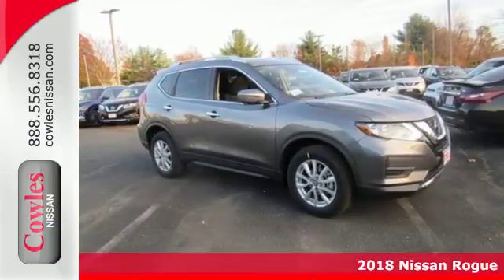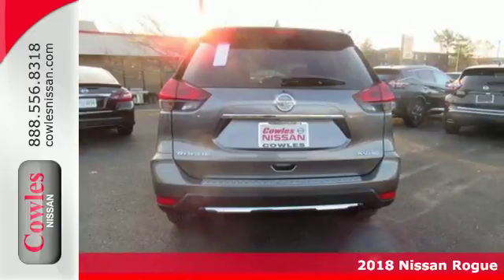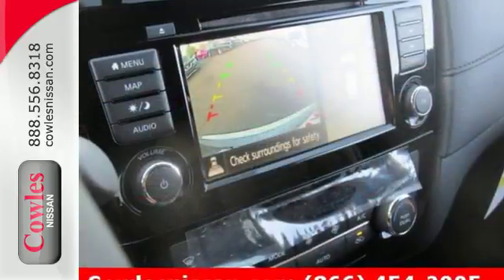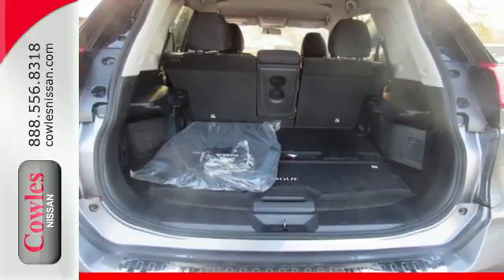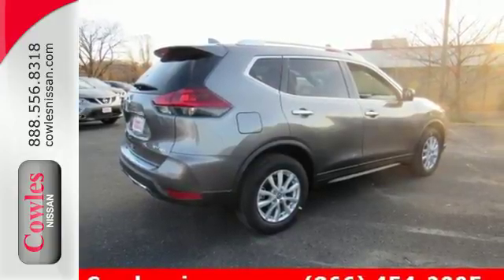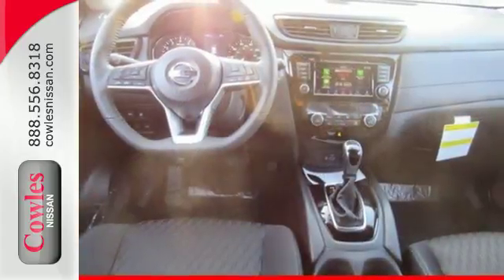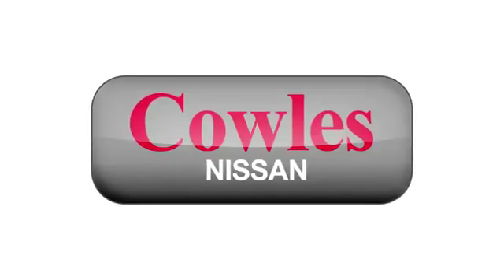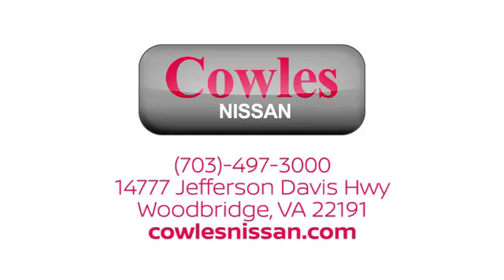New 2018 Nissan Rogue Washington DC VA Woodbridge, VA #180109 - SOLD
Year: 2018
Make: Nissan
Model: Rogue
Trim: SV
Engine: 2.5L 4-Cylinder
Transmission: CVT with Xtronic
Color: Gray
Interior: Charcoal
Stock #: 180109
VIN: KNMAT2MVXJP508613
AWD. Gasoline! Nice SUV! Ask about our Special Rates this month! brbrIf you've been thirsting for the perfect 2018 Nissan Rogue, well stop your search right here. This is the fuel-efficient vehicle that is easy on your wallet.

Address:
14777 Jefferson David Hwy